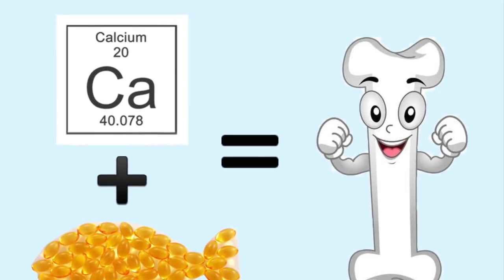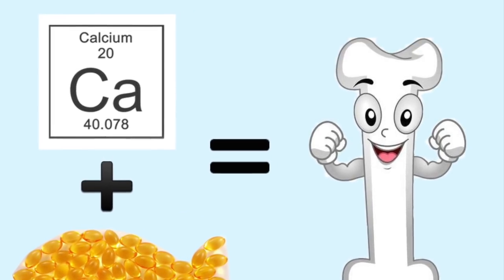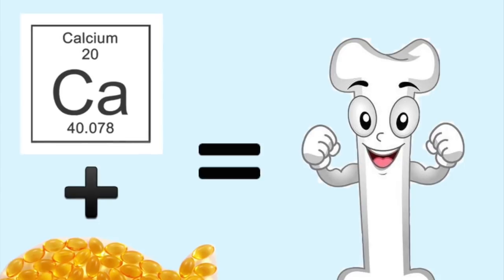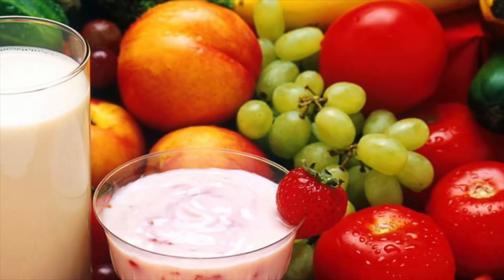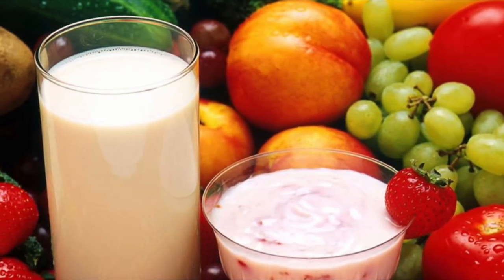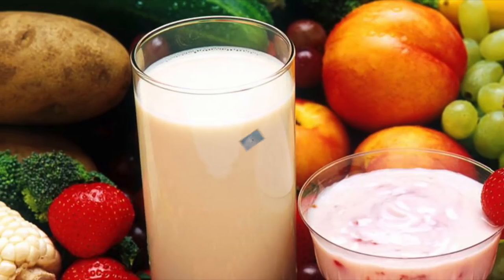Why Calcium + Omega 3 is Important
Research now shows that bone health is improved when you take both a good calcium supplement with all the right cofactors, and a good Omega 3 supplement.